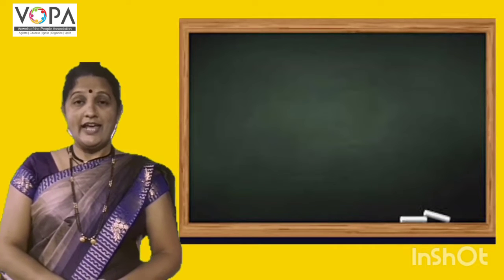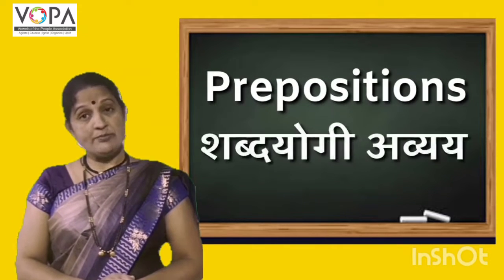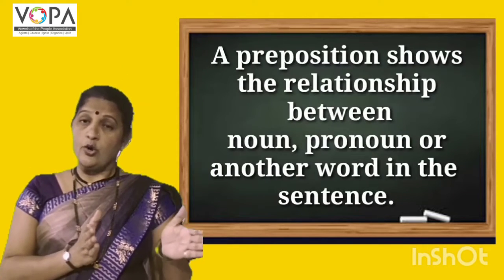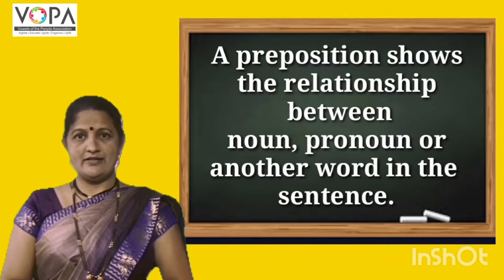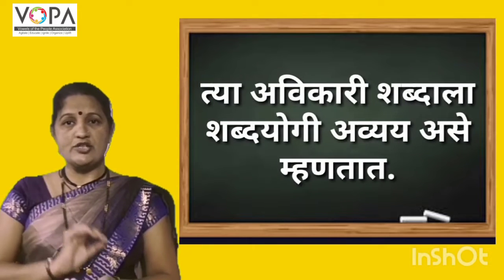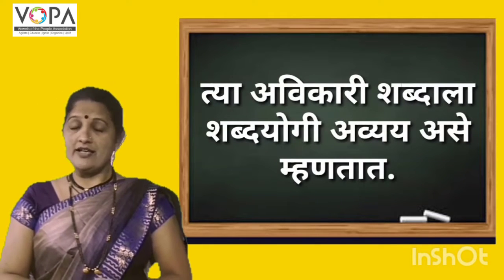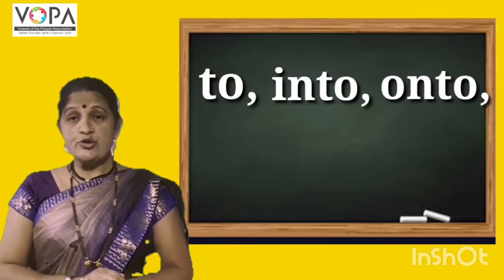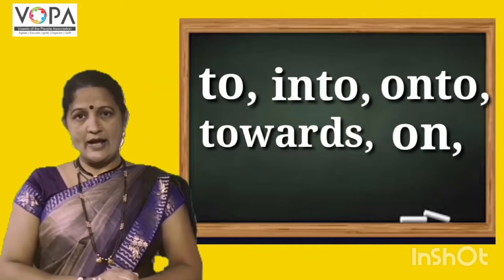5th | English | Scholarship | Preposition | intro | V1 | V-School